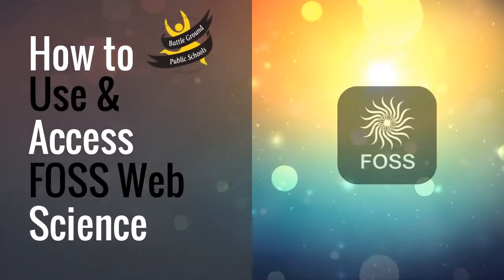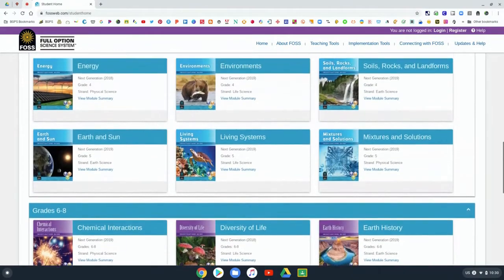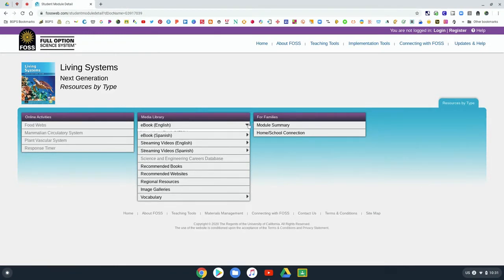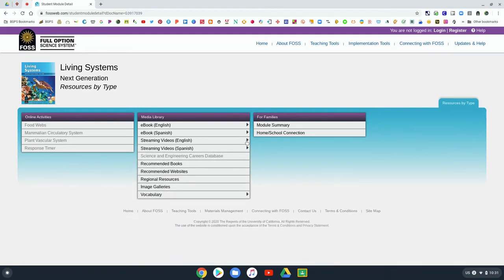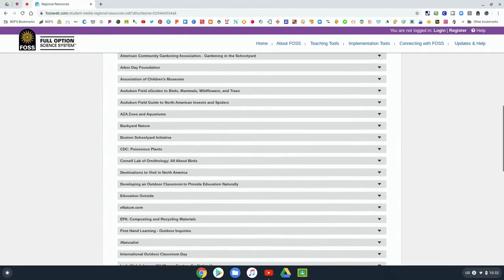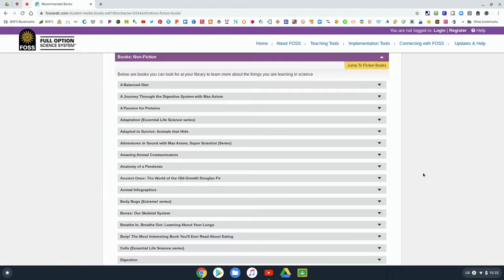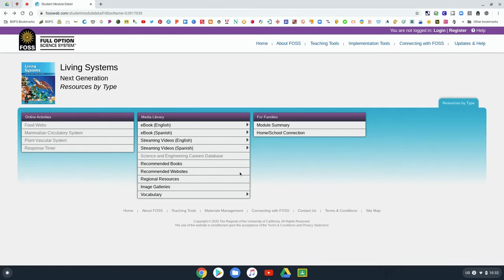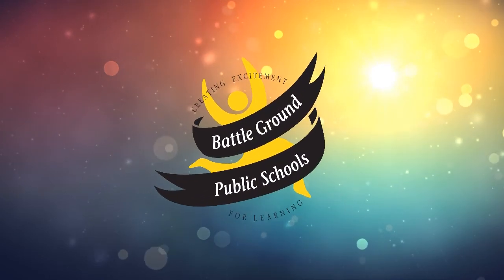How to use & access FOSS Web Science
Battle Ground Public Schools goes over the basics of how to use & access FOSS Web Science